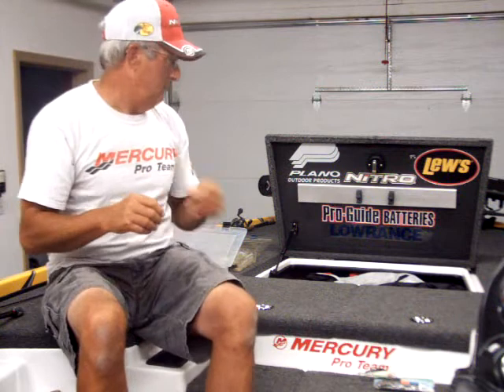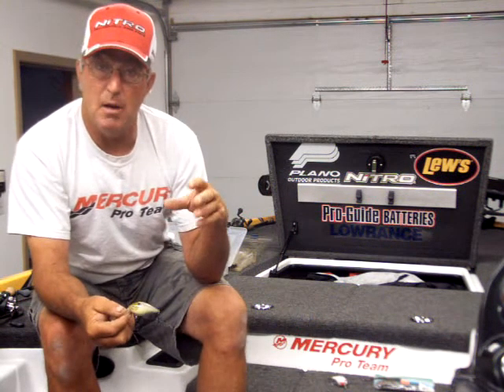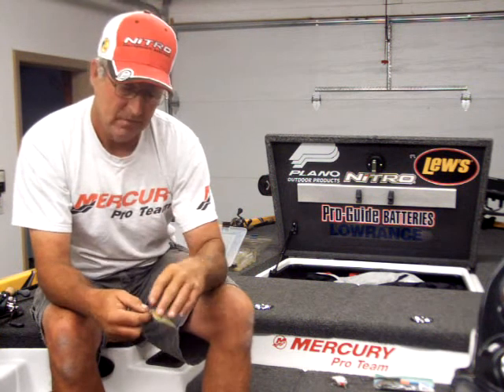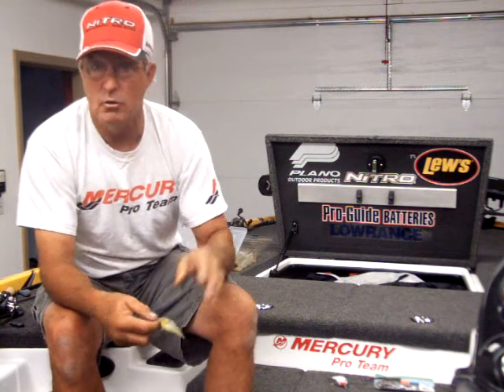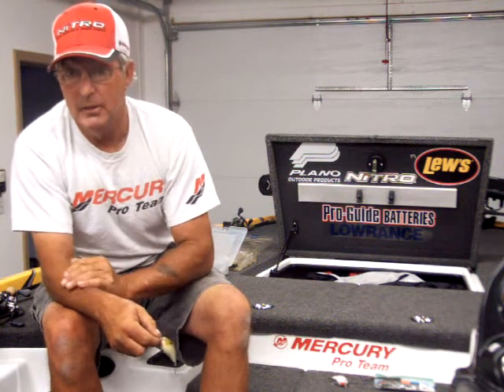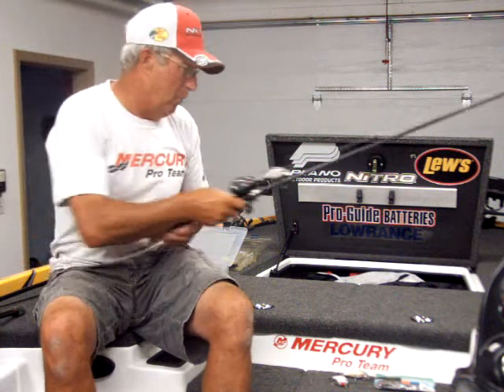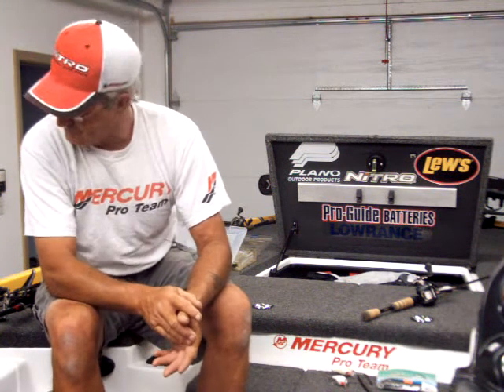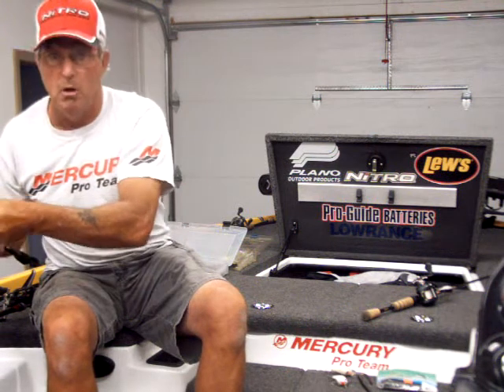August 21, 2013 Table Rock Fishing Report with Pete Wenners